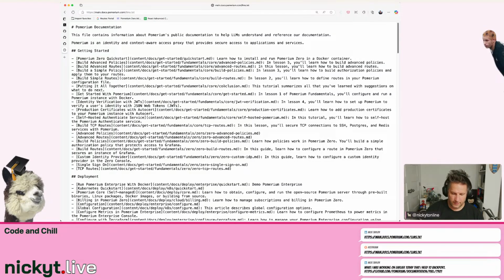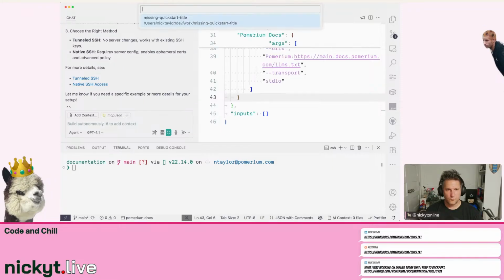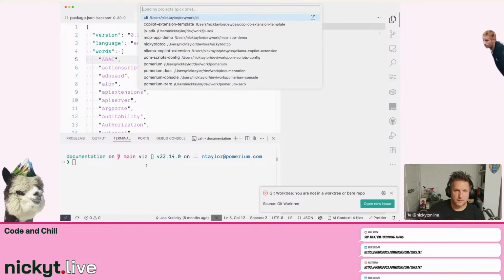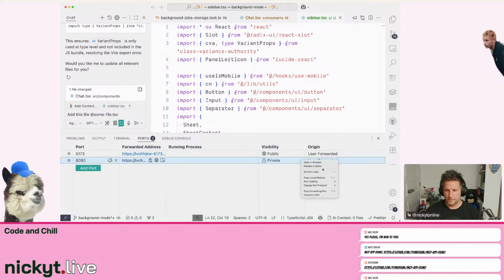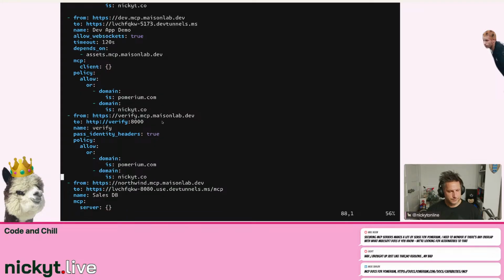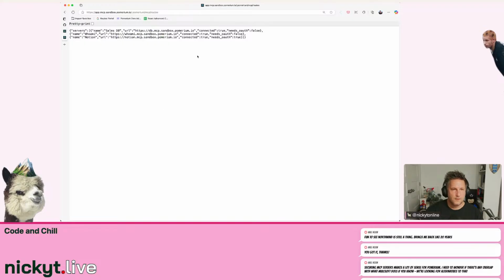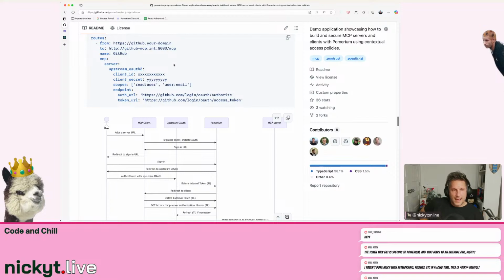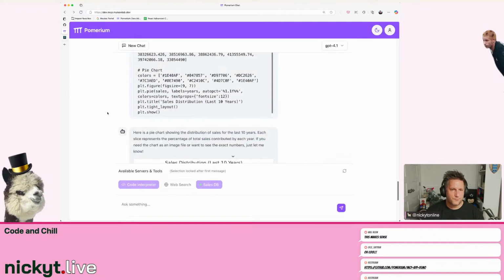Code and Chill: Updating Docs, Working with OpenAI's Background Mode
and updating some stuff in the Pomerium docs, .